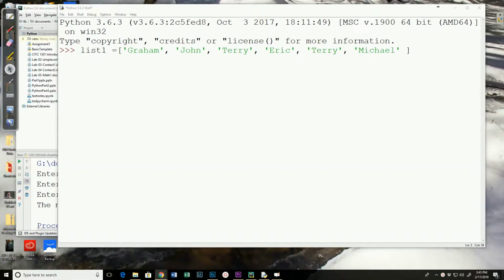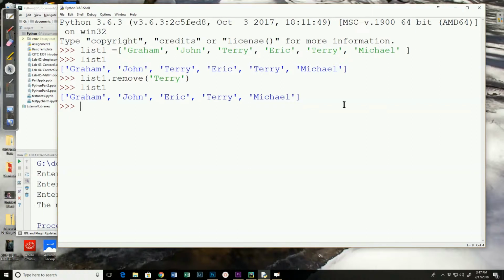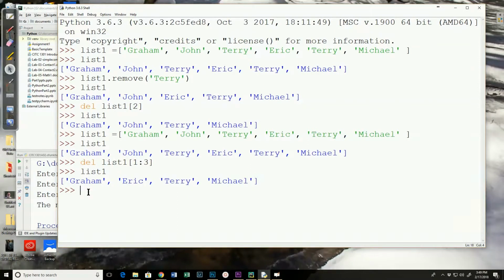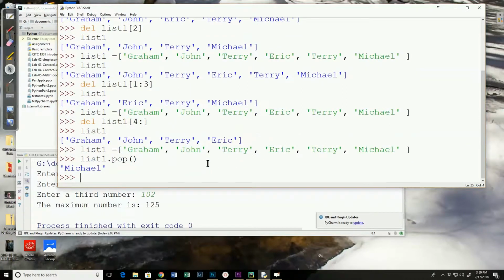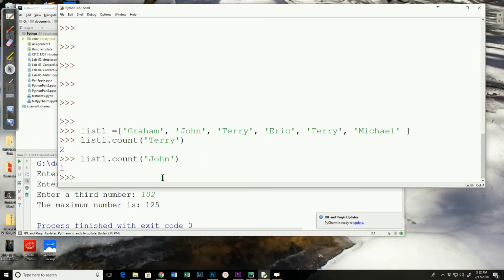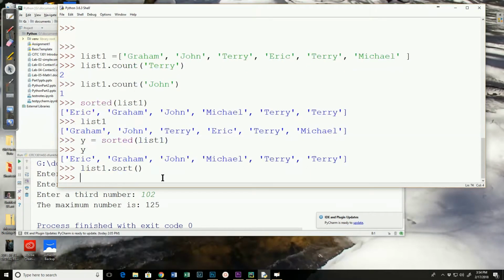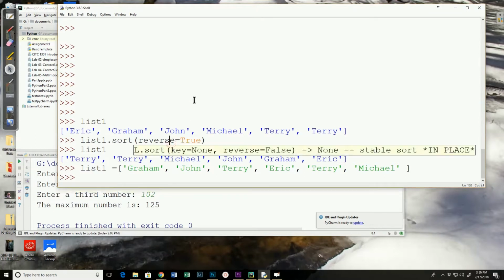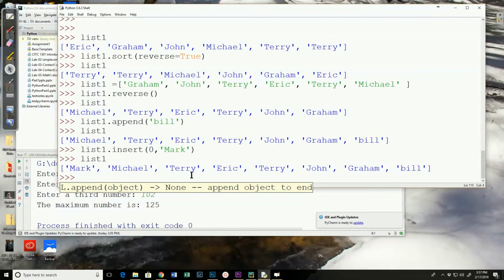035 - Functions and Methods for lists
This video looks at functions and methods that can be used to manipulate lists